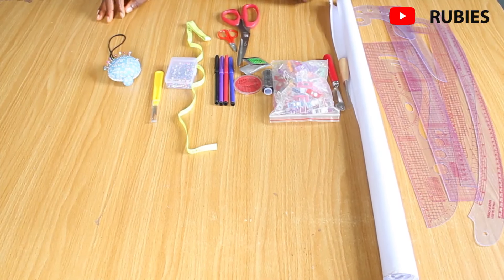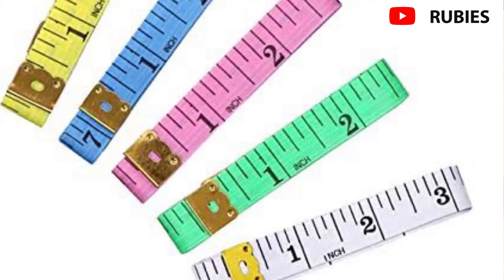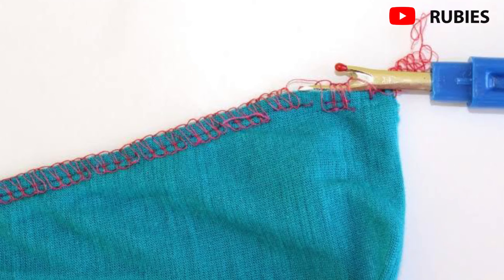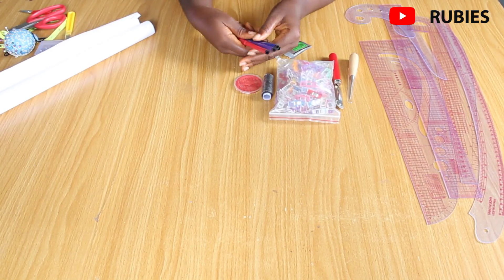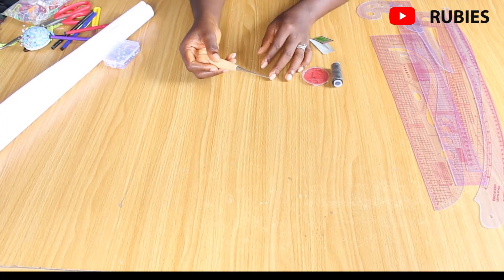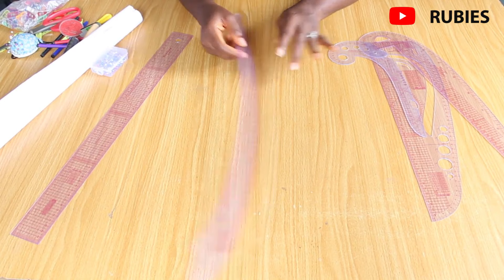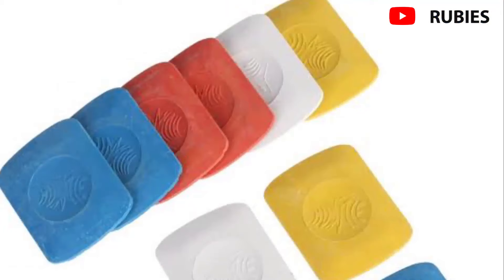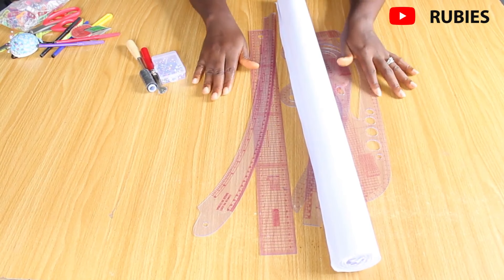Sewing kit tools and their uses with pictures / must have sewing tools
In this video I showed some important sewing kit tools and their uses with picture. Everyone need these sewing kit tools to start sewing.